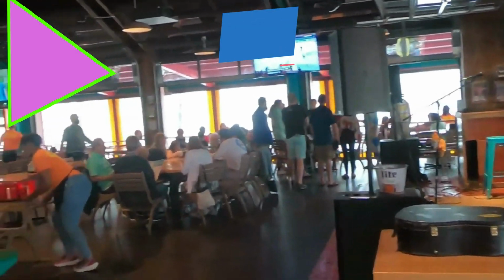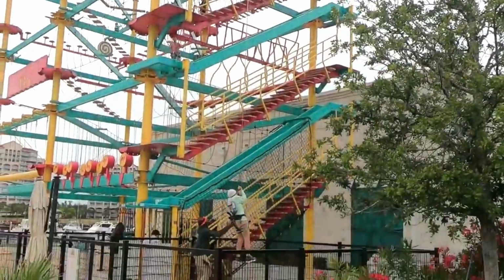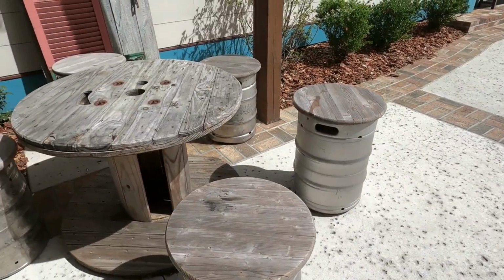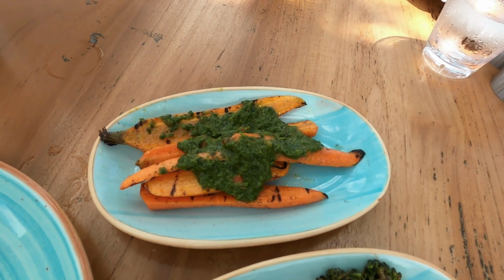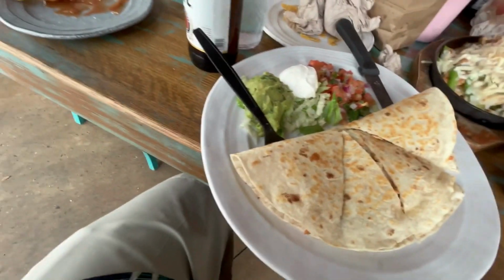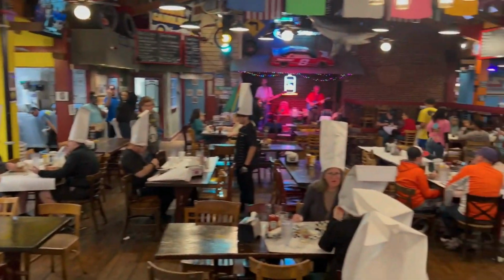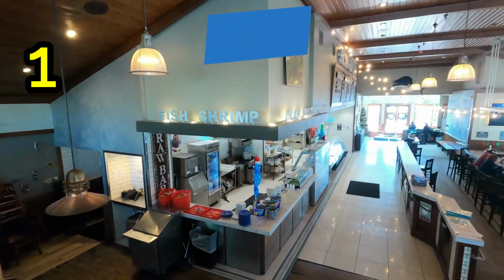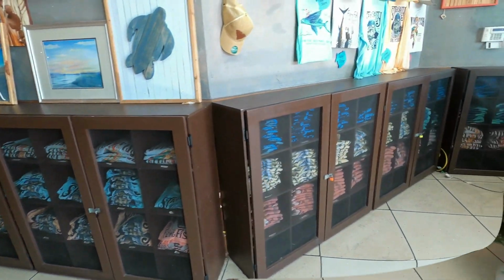5 Best Restaurants in Barefoot Landing for 2025 - North Myrtle Beach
Looking for the best places to eat when you go north of Myrtle Beach?  Well, this video may help. These are our Top Picks for 2025. These are our 5 best restaurants for this year in Barefoot Landing in North Myrtle Beach. There are plenty more restaurants in this area that we haven't tried yet, so if your favorite isn't on here, let us know and we'll try to get to it soon. We hope this helps you on deciding where to go eat when you come here to visit the beach.

⬇️ Want to start your own YouTube channel?  Check out what we use! ⬇️
Our blogging laptop
Our filming camera
Our filming action camera
Our Desk Microphone
Our Wireless Microphone for iPhone
Our Wireless Microphone for Android/ GoPro
Our Two-sided Double-Mic
Our Mobile Tripod
Our Vlogging Ring Light

RANDOM ITEMS:
Fly Fans for Outside Tables

⬇️ Want to see what we take to the beach? ⬇️
-BEACH THINGS WE USE THAT YOU MAY BE INTERESTED IN:
Bunny B’s Croc’s
Bunny B's Golf/Tennis Dress for women
Waterproof Tote Bags
Beach Umbrella
Beach Chair
Beach Buggy
Floating Sunglasses
Waterproof Bluetooth Speaker

⬇️ Want to see what extra things we take on a cruise? ⬇️
OUR CRUISE (MUST HAVE) ITEMS:
Badge Reel with Claw Clasp and Clip
Badge Holders
Twin to King Bed strap
Magnetic Hooks
Multi plug Outlet Extender

00:00 Introduction
01:28 # 5 At Barefoot Landing
03:22 # 4 At Barefoot Landing
05:23 # 3 At Barefoot Landing
07:25 # 2 At Barefoot Landing
09:37 Honorable Mention
11:19 # 1 At Barefoot Landing
13:11 Closing